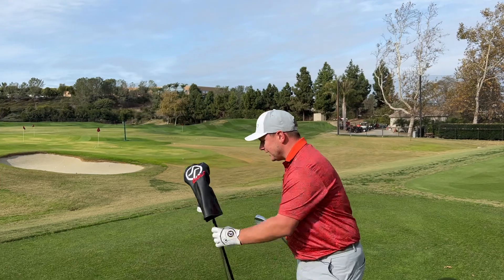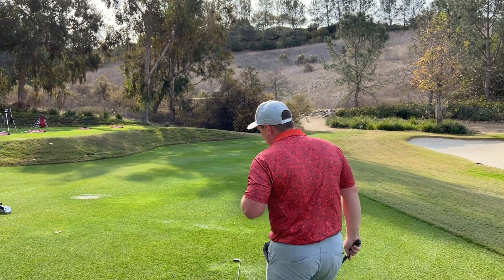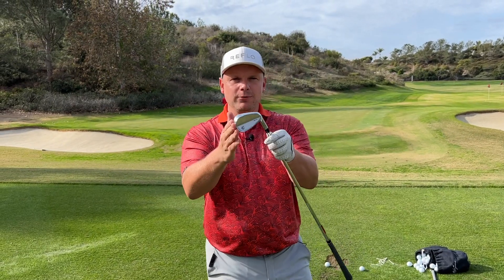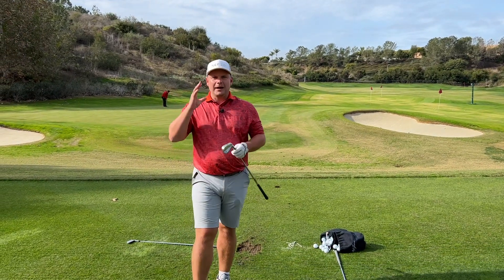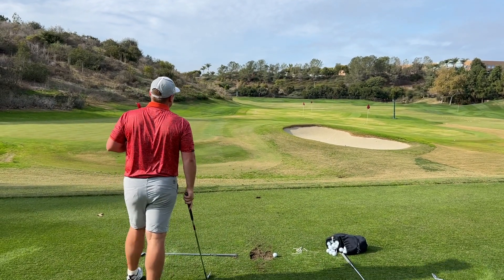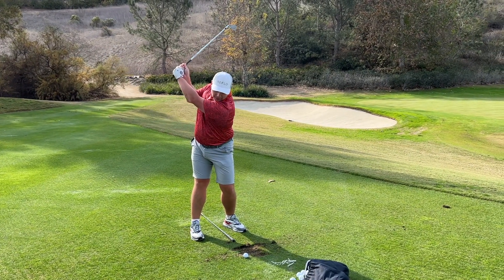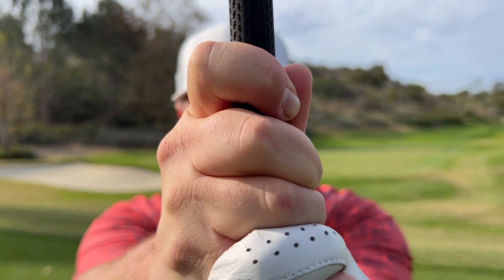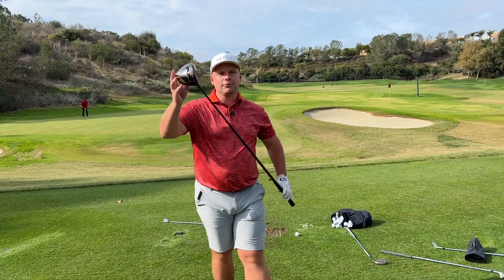90% of Golfers Grip The Golf Club TOTALLY WRONG!?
90% of Golfers Grip The Golf Club TOTALLY WRONG!?